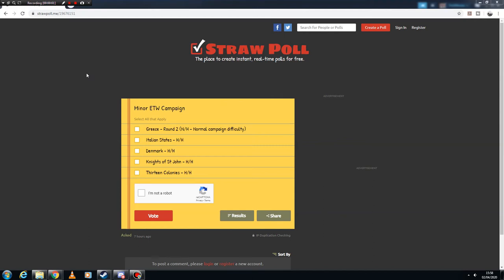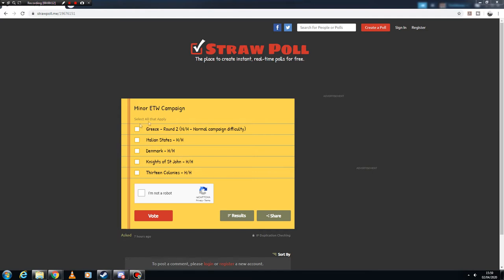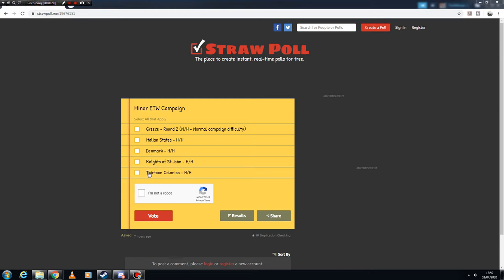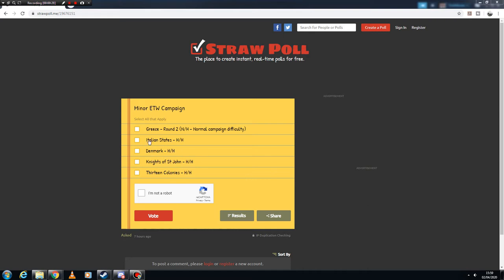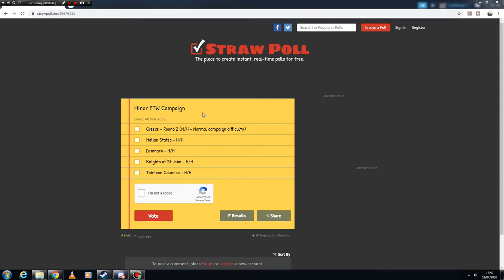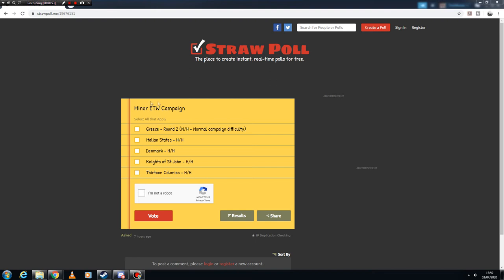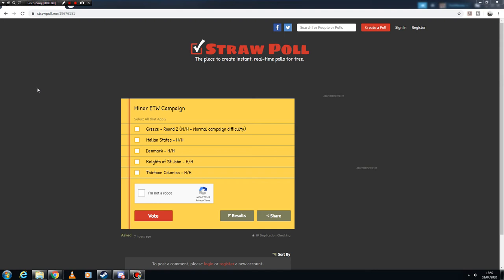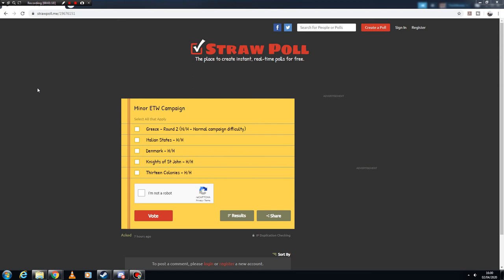ETW Faction Vote - CLOSED - THIRTEEN COLONIES!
Hey guys, pop a vote in for what you want to see for the next ETW minor campaign! I've included a Greece reboot as an option but with reduced campaign difficulty (still hard battle difficulty).